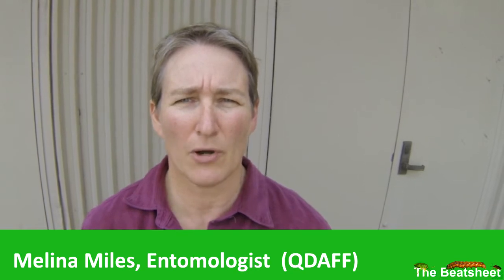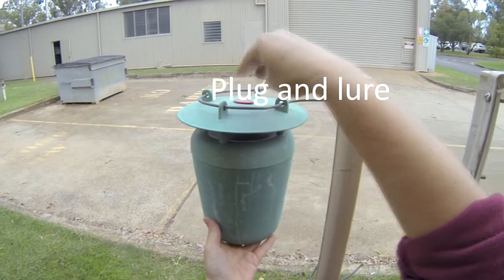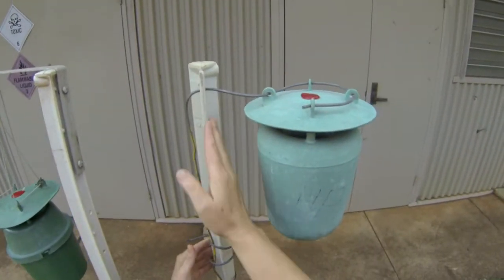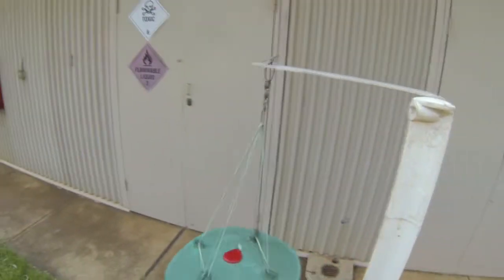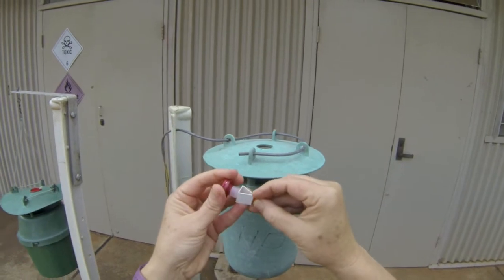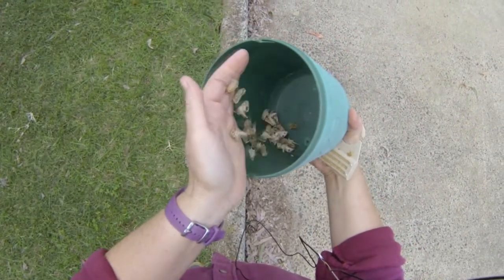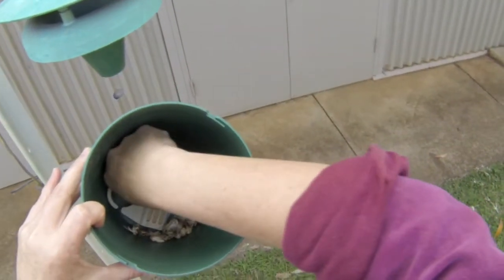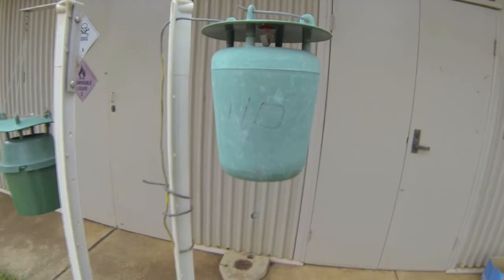Using a pheromone trap for Helicoverpa monitoring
How to set up and use Helicoverpa pheromones in a plastic funnel trap to monitor field populations.